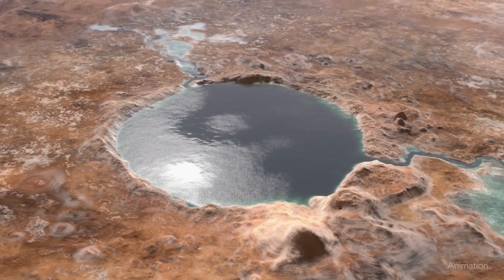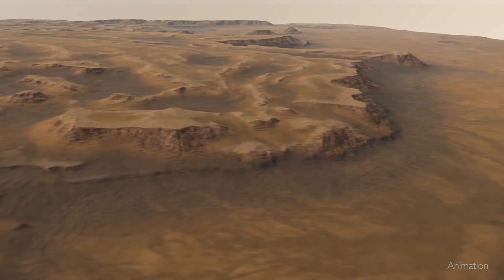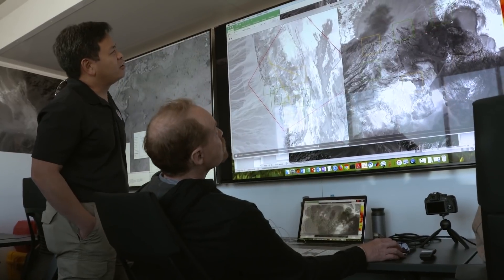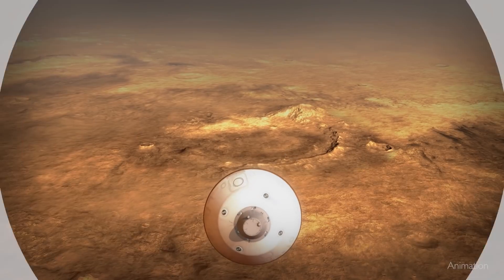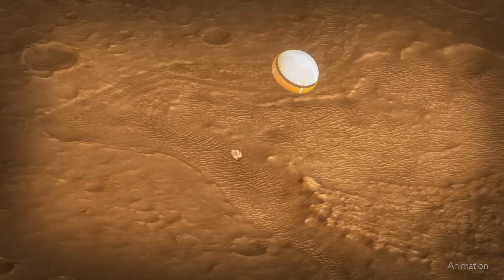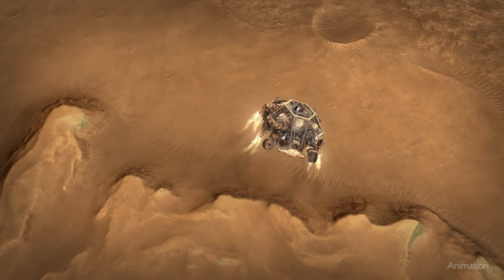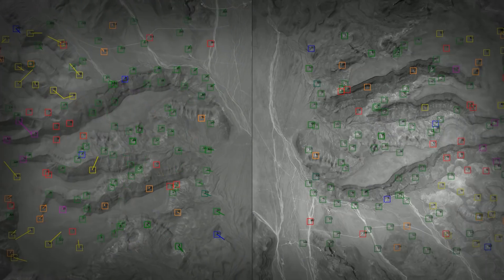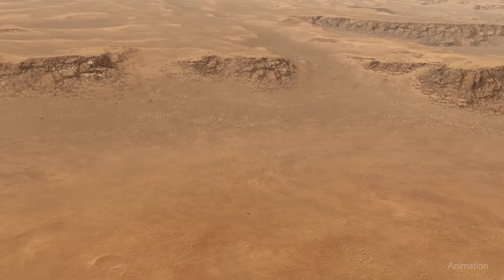How Did Perseverance Pick its Landing Spot? We Asked a NASA Expert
How did the Perseverance Mars rover pick its exact landing spot? Believe it or not, the rover made the decision on precisely where to land just moments before it touched down. How?! Thanks to the work of engineers like Swati Mohan and a new technology called Terrain Relative Navigation, Perseverance landed in the most challenging landscape ever attempted on Mars

Editor: Thomas Shortridge